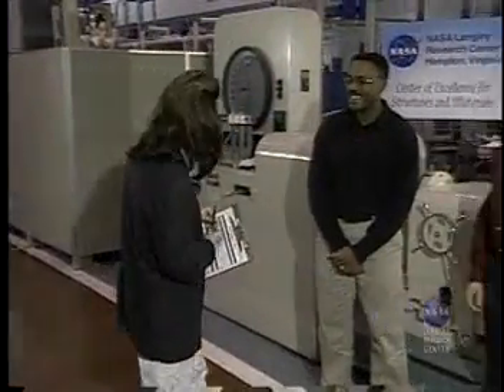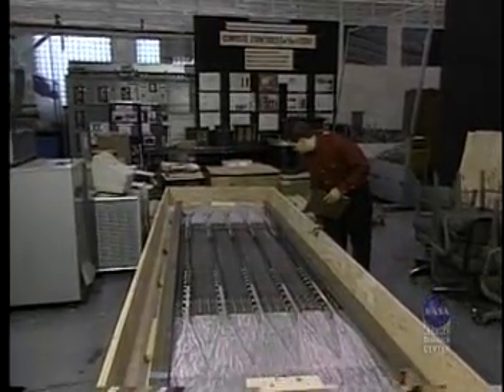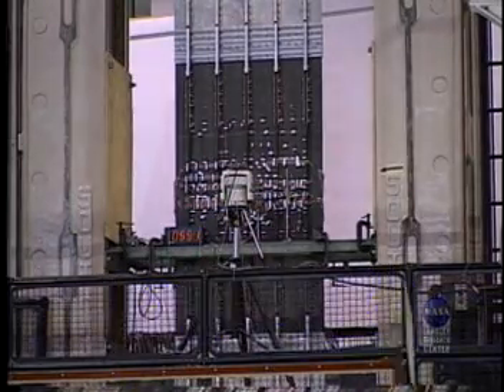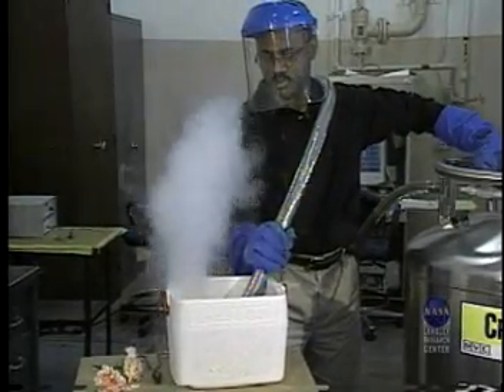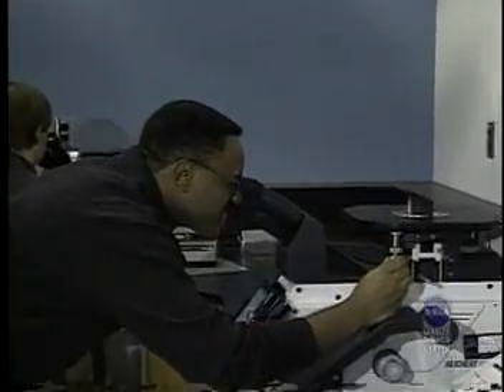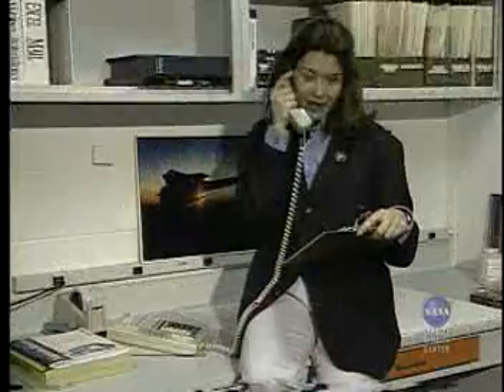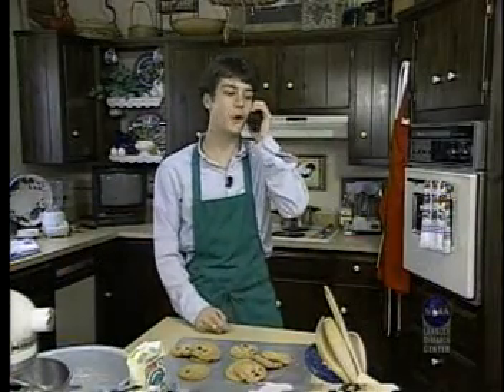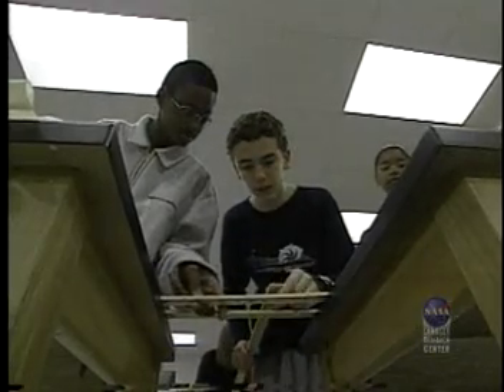New Material Testing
NASA Connect Segment explaining the process of testing new materials. It also explores the process for testing and analyzing structures for new space vehicles at room temperature and extreme temperatures.